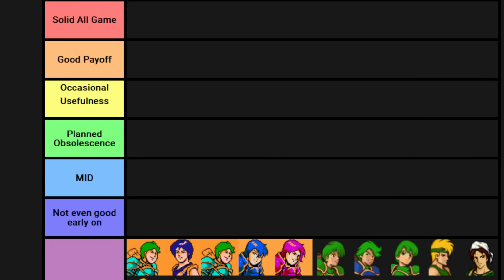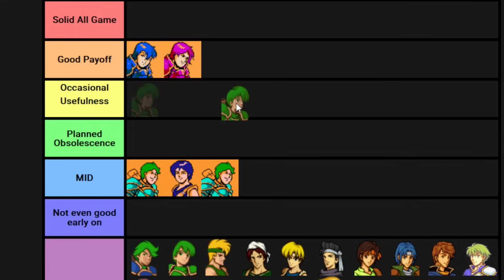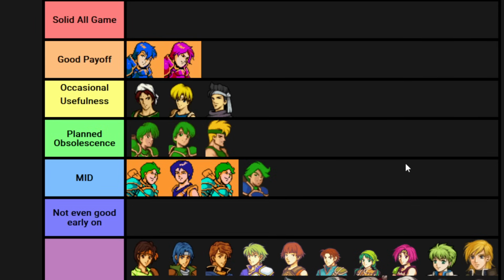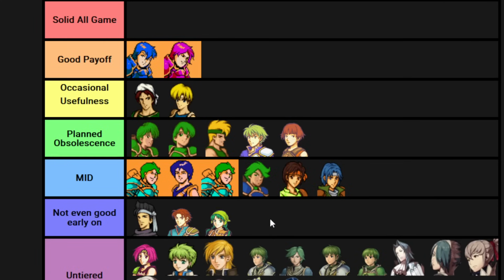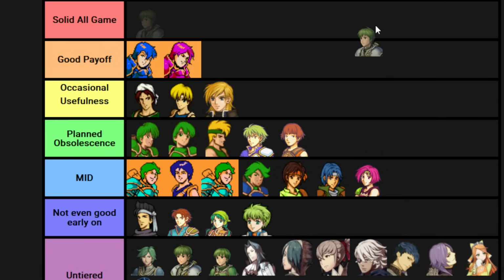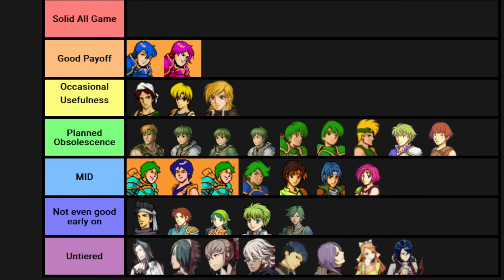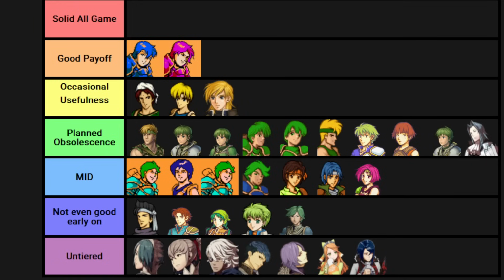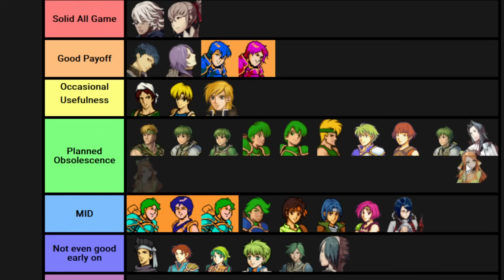Archer Tier List - Unit Design 101 Follow-Up & Discussion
Experimental video, testing a new microphone, and wanting to talk more about Archers after the initial run of Unit Design 101 went so well! Sit back and listen to the somewhat-coherent thoughts of me rambling unscripted about the various archers in the series.

If you like more of this stuff or have cool ideas, join the Discord, it's a great way to see what I have coming up and maybe even spark some ideas (just be polite about it)

It really helps out. You get access to members-only gameplay videos, early access to all my content, and shoutouts in my videos!

Special thanks to:
C2_ Pikalee
EnigmaticMrL
TheBigHerman007
for joining the channel at LaguzGuard tier.